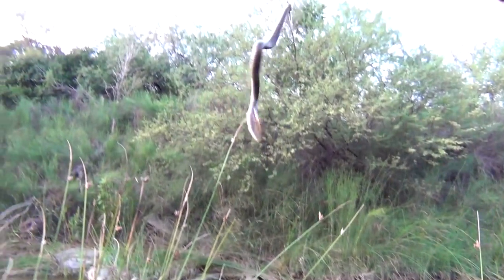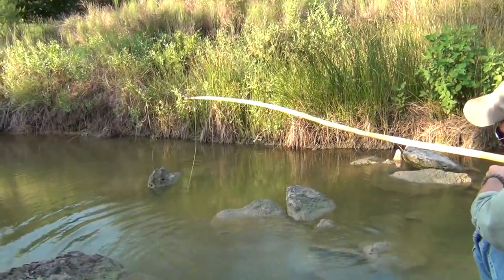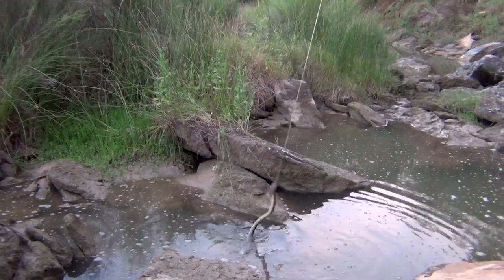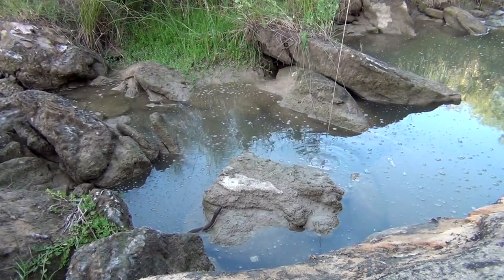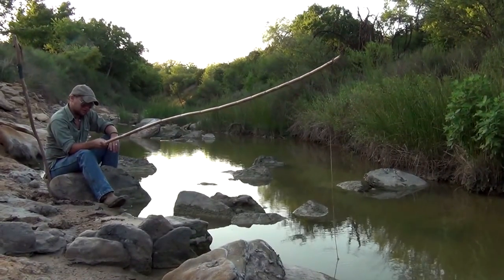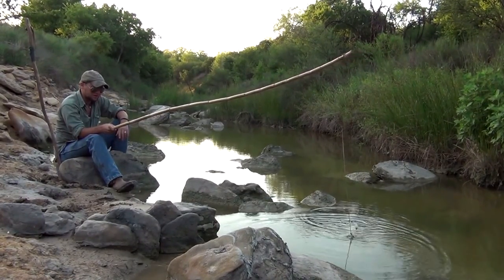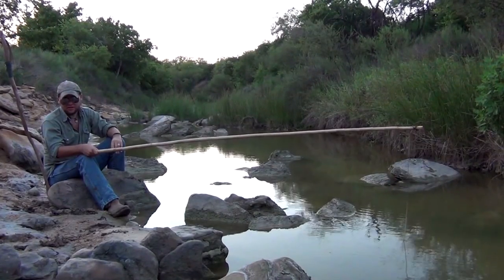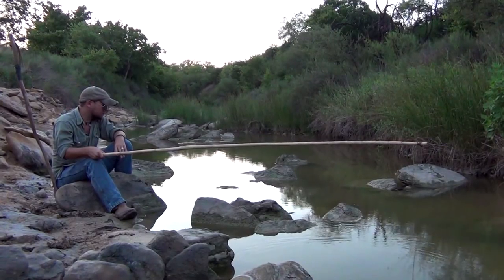Snake Fishing -Advanced Survival Skill-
An advanced survival demonstration of how to fish for snakes using primitive materials and techniques.

WARNING: Snake handling is inherently dangerous and the techniques demonstrated in the above video should only be considered during a survival situation.  No snakes were harmed in the production of this video.